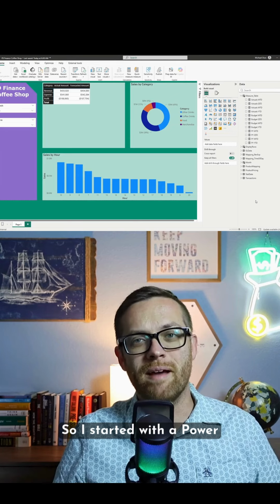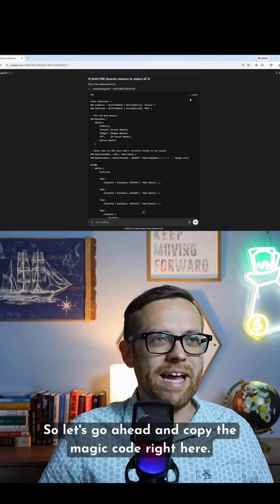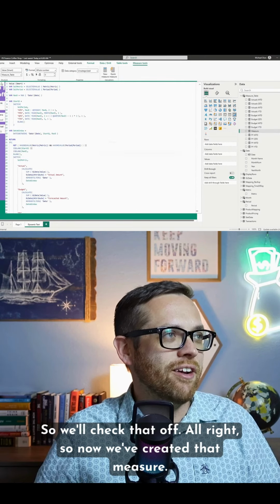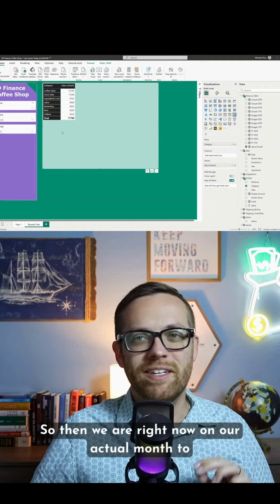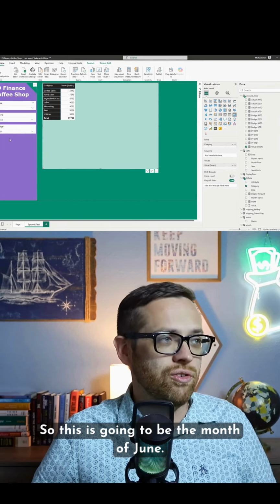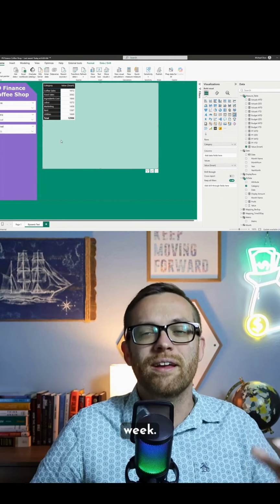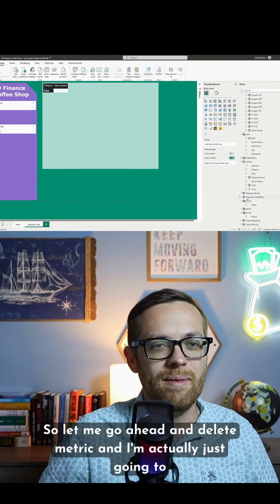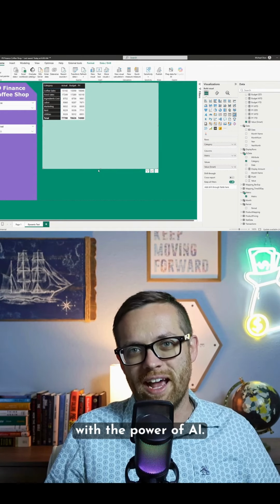If your Power BI model has ten versions of the same measure, this is for you. In this video, I show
If your Power BI model has ten versions of the same measure, this is for you.

In this video, I show how I use AI to build dynamic Power BI measures that adapt to slicers instead of multiplying logic. Fewer measures. Less maintenance. Models that don’t fall apart every month.

This isn’t about fancy DAX.
It’s about building smarter once.